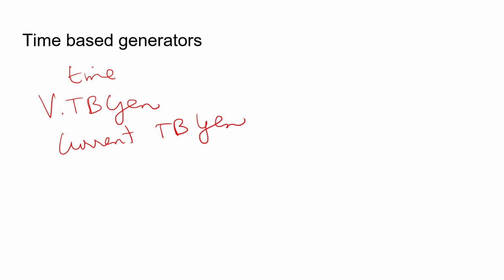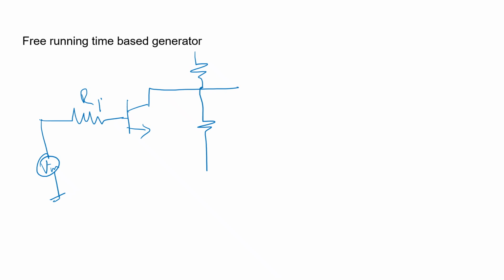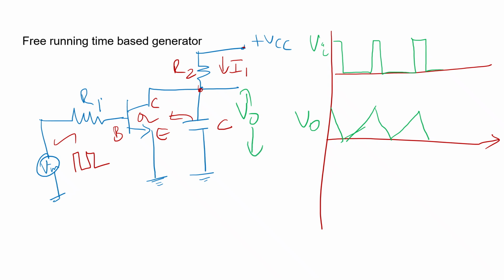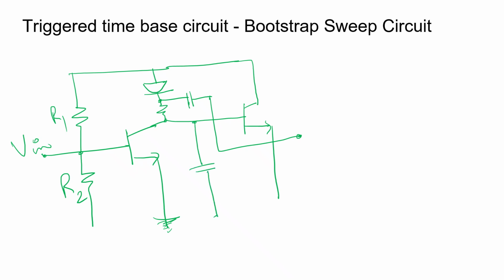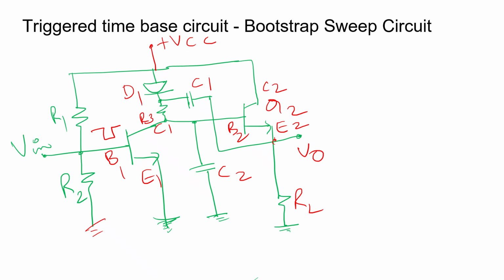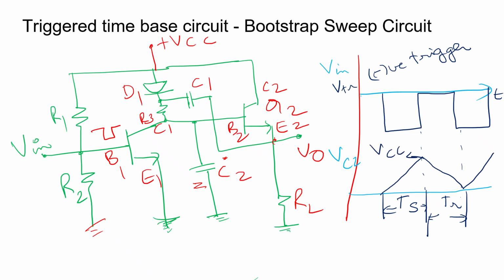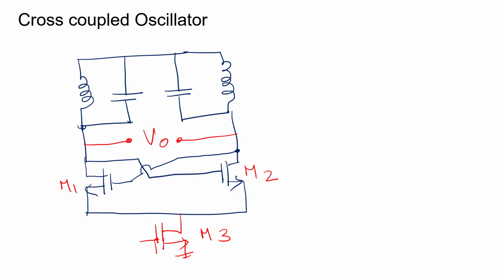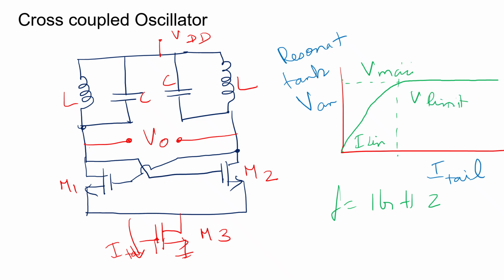Time based circuits